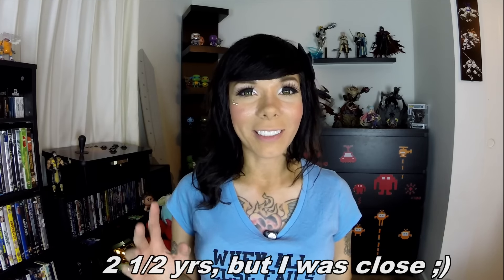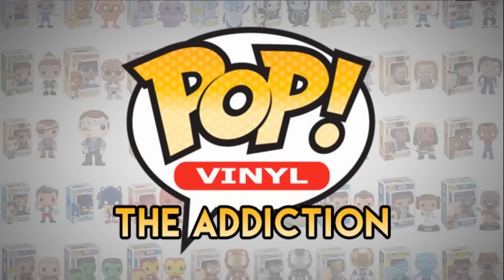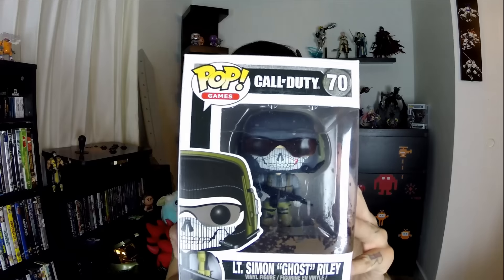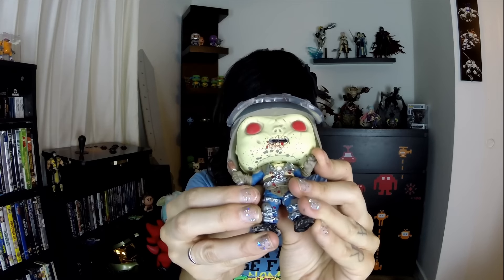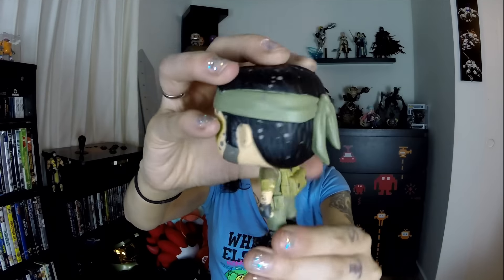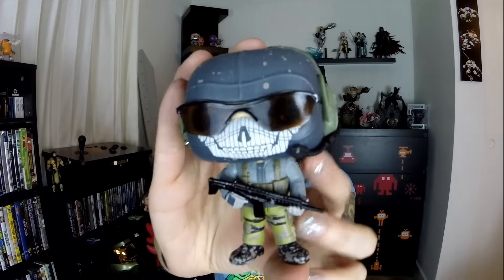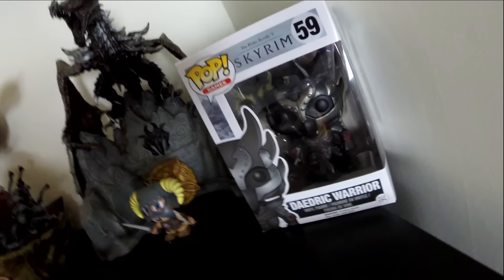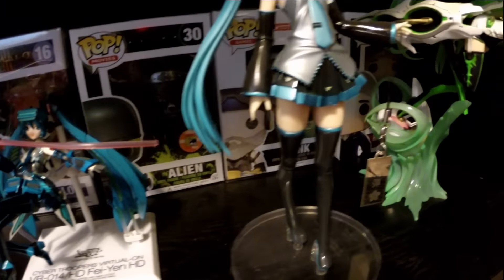Unboxing Call Of Duty Pop Figures (Full Set)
I recently got the full set of Call Of Duty Pop! figures and decided to do an unboxing and talk a bit about my Pop! collection since I've never really talked about it on YouTube before, only Instagram.